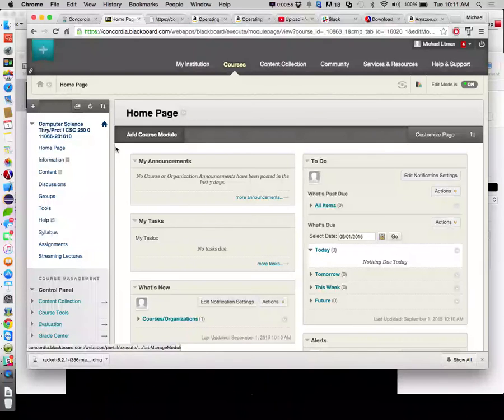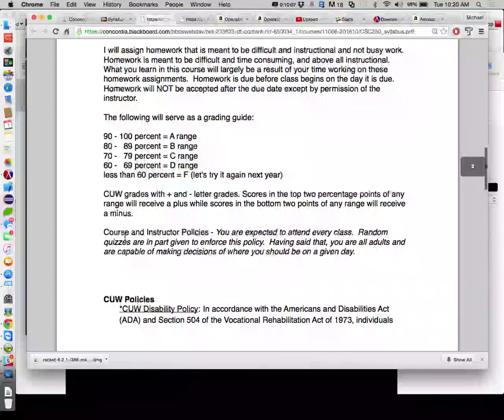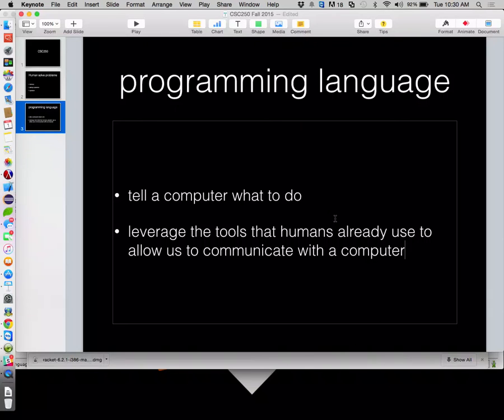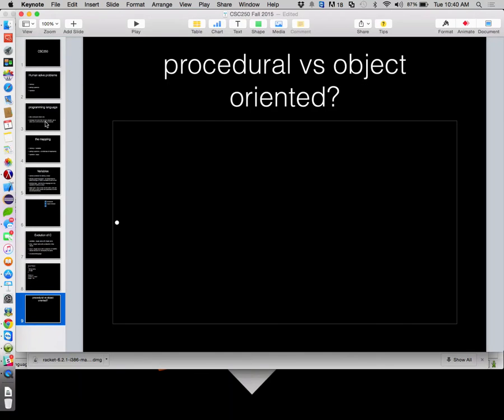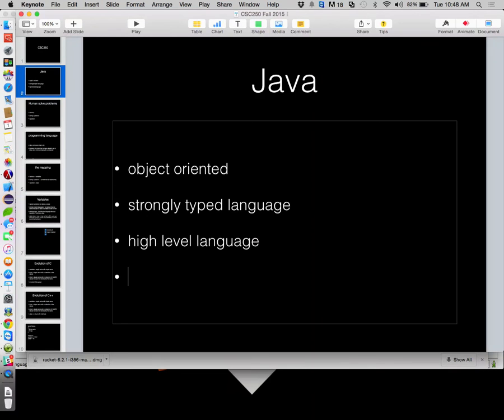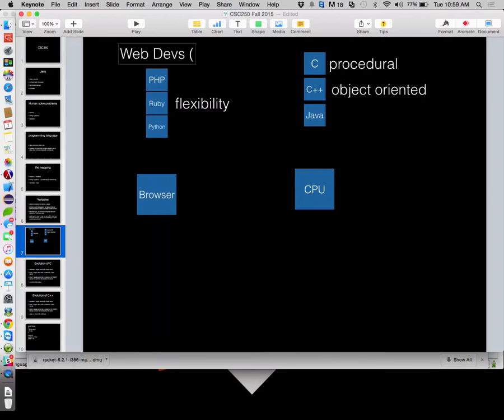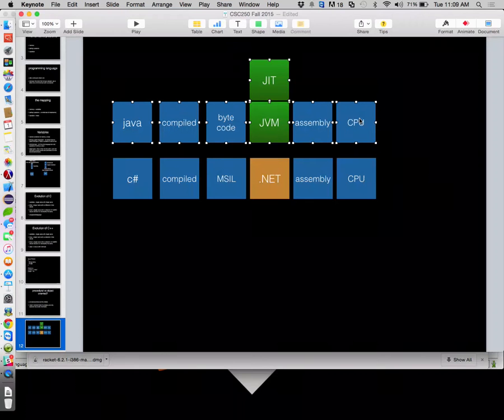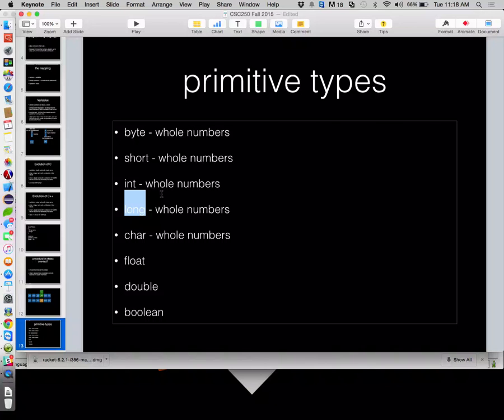CSC250 9/1/15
CSC200 Review